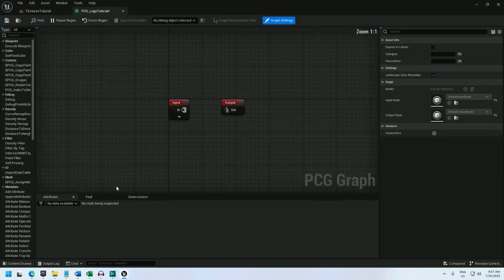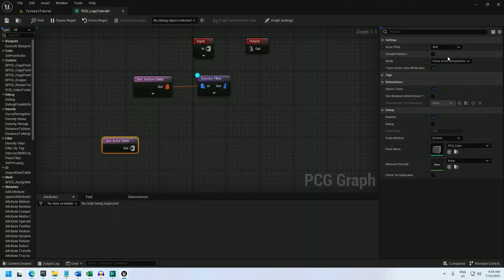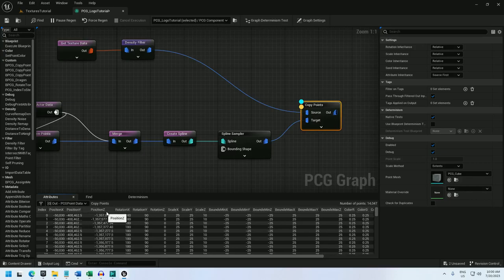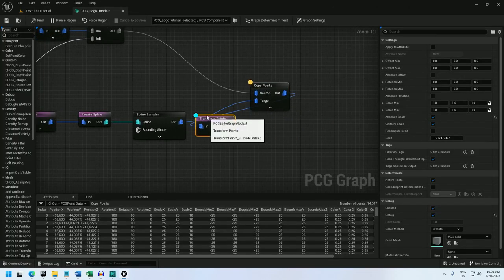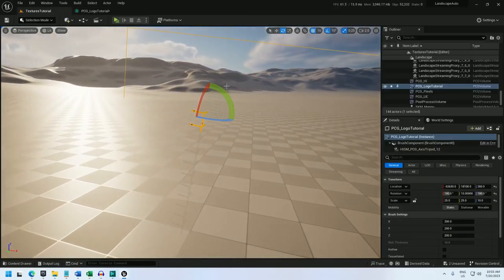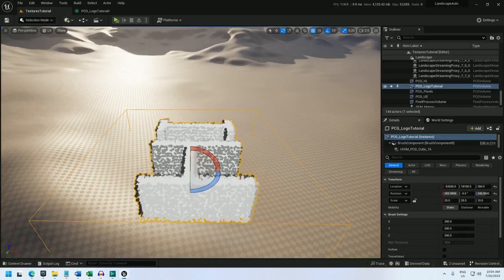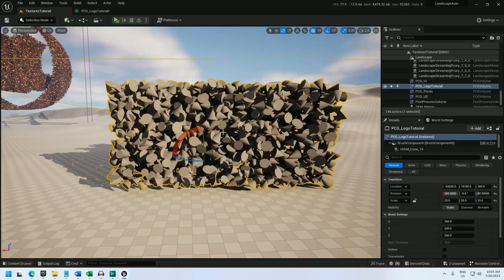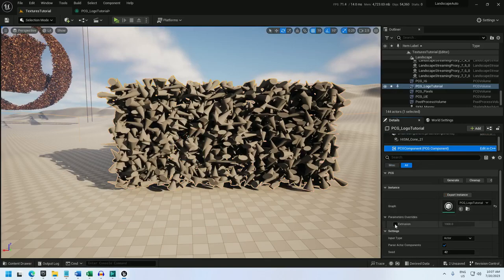Unreal Engine 5.2 PCG Tutorial - Extrude Logos From 2D Images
Learn how to extrude a logo from a 2D image using UE5.2's Procedural Content Generation tool.

This tutorial makes use of the Get Texture Data and Create Spline nodes, and creates and uses an attribute inside the PCG graph.